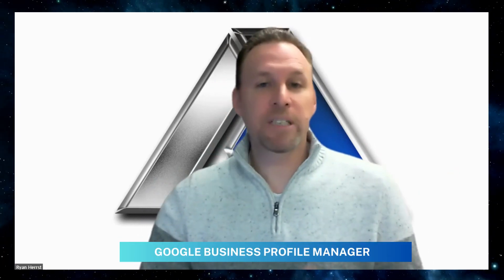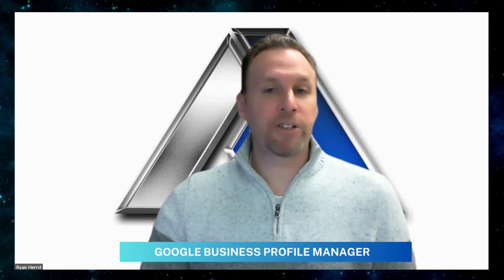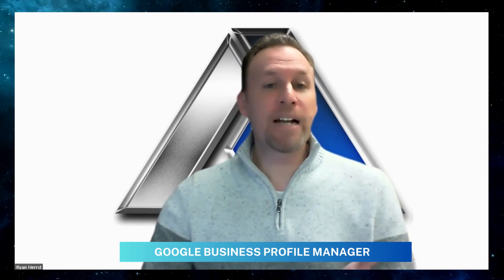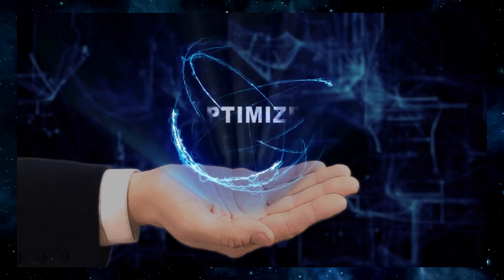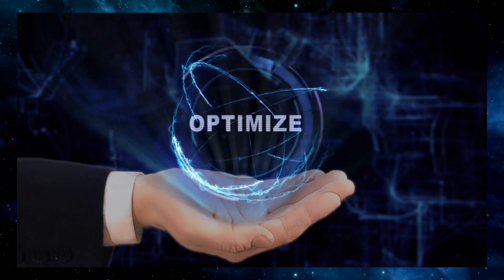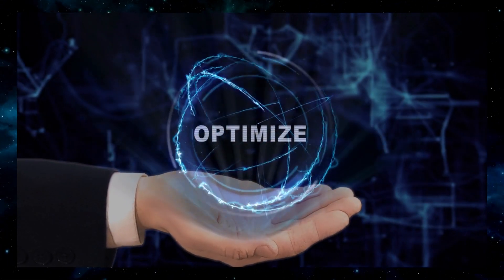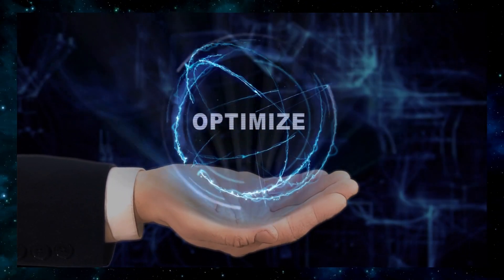Discover the Full Potential of Your Google Business Profile | Tips for Maximizing Your Presence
This YouTube video will provide viewers with tips and tricks for getting the most out of their Google Business Profile. Learn how to optimize your profile for maximum visibility, create engaging content, and use analytics to track your progress. Get the most out of your Google Business Profile and unlock its full potential with these helpful tips.